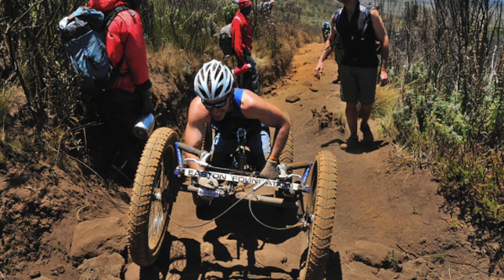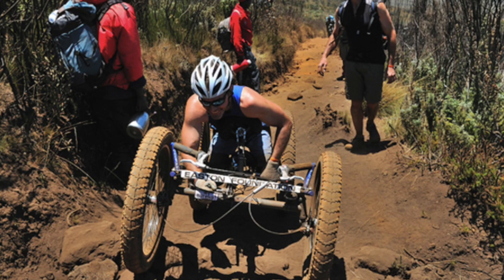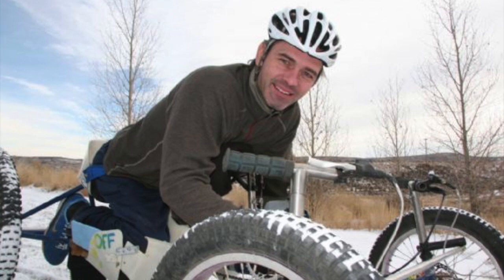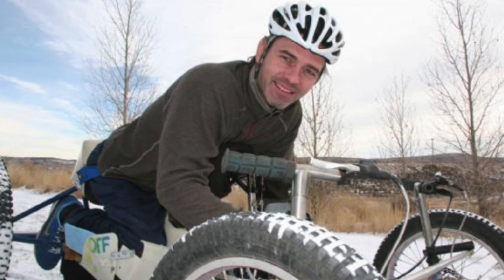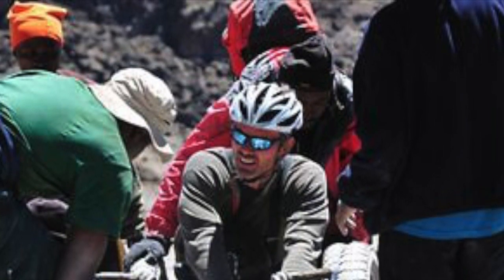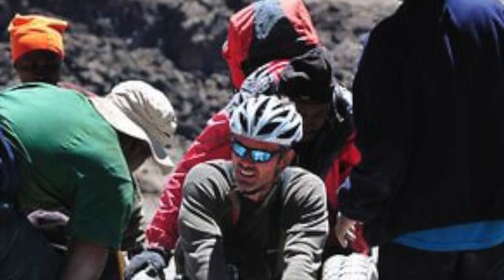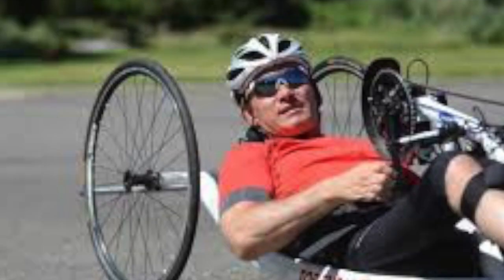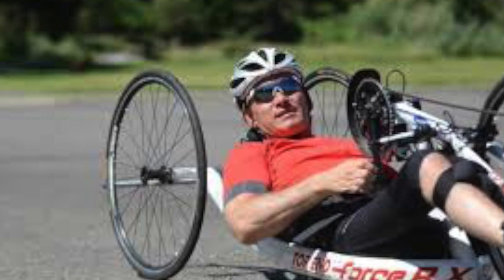Traipsin' Global on Wheels Podcast #1: Chris Waddell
I am absolutely thrilled to release our FIRST TGOW podcast. Traipsin' Global on Wheels had the opportunity to have a very rich and fascinating conversation with Chris Waddell, a seasoned Paralympian in mono-skiing. Chris was in an ski accident at the age of 20 that took away his ability to walk. The year was 1988 and he was a ski racer at Middlebury College. But less than two months later he was back in college, less than one year later he started mono-skiing, and around two years later, he was named to the US Disabled Ski Team. He competed in four Winter Paralympics, winning 12 medals and three Summer Paralympics, winning a silver medal in the 200 meters in Sydney. In World Championship competition, Chris won 9 total medals. In September of 2009 Waddell became the first nearly unassisted paraplegic to summit Mt. Kilimanjaro. After his skiing career, Chris founded the ONE REVOLUTION FOUNDATION where he shares the belief that, “It’s not what happens to you. It’s what you do with what happens to you.”
Feel free to listen to the audio version of our podcast on the following platforms OR wherever you listen to your podcasts. The links are provided below:

Closed Captions: Bridget Keaveney